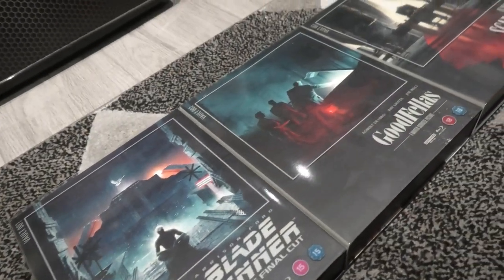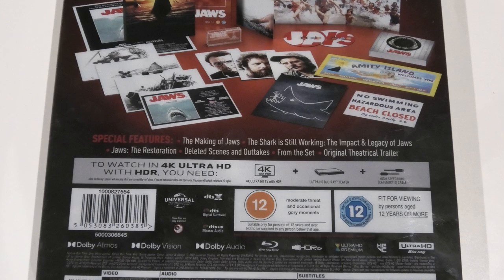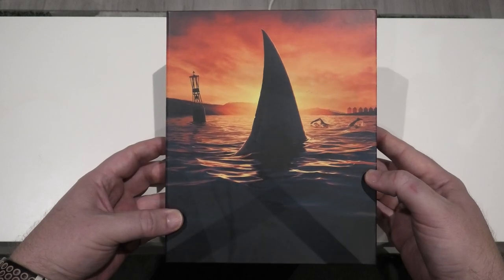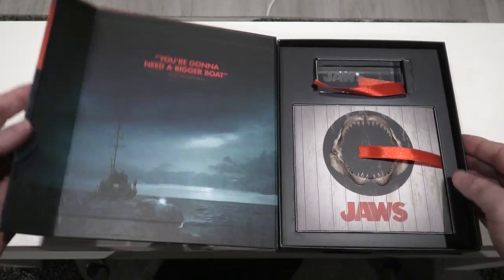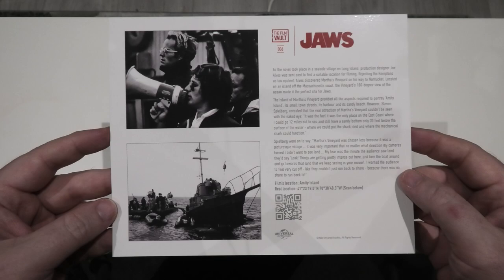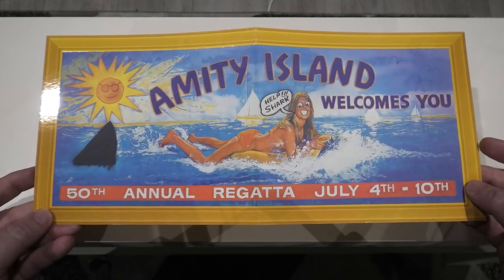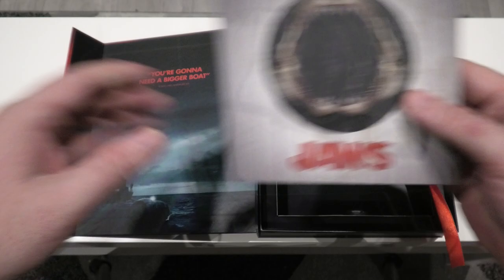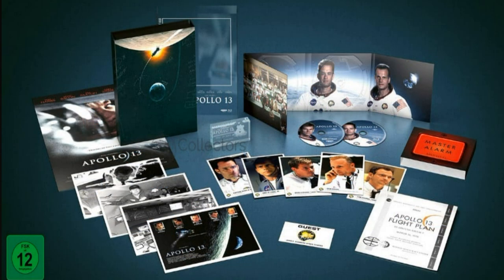Jaws The Film Vault Collection 4k Ultra HD Bluray Unboxing.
For this video I'm going to be unboxing the latest Film Vault edition of Jaws on 4K Ultra HD Blu-ray.

The Shawshank Redemption The Film Vault Collection 4k Ultra HD Bluray

Panasonic DP-UB820EB-4K Ultra HD Blu-Ray Player.

Sony 65A90J OLED TV.